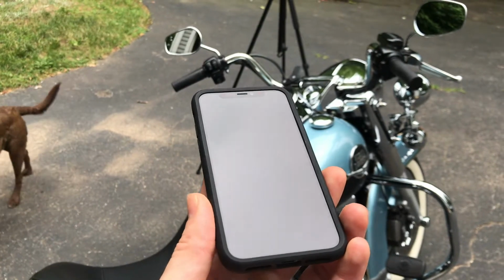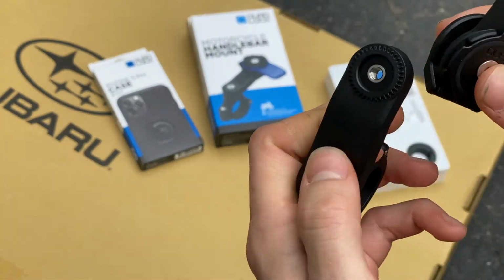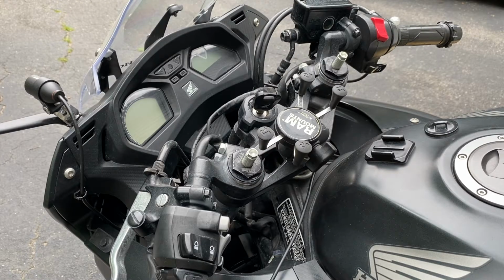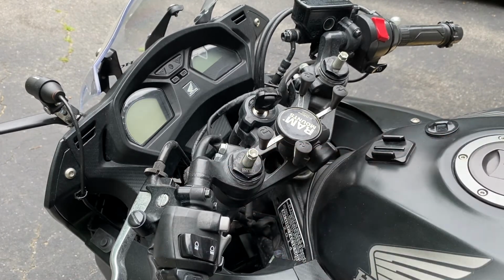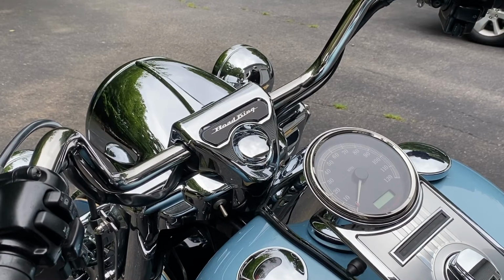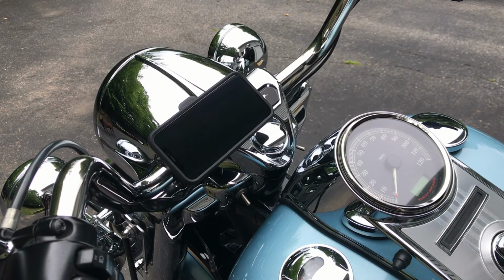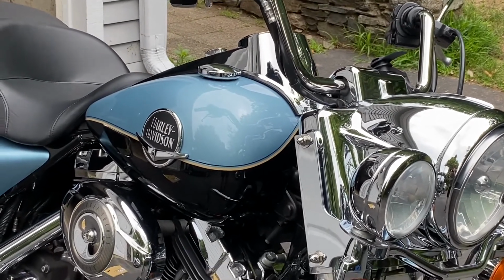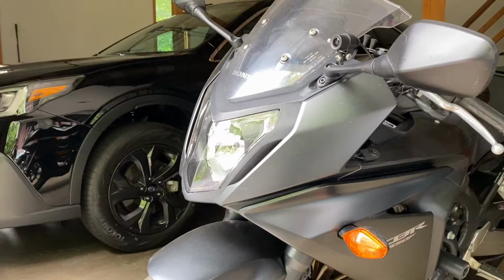Quad Lock Motorcycle Phone Mount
This video shows how to mount a QuadLock motorcycle handlebar phone mount to a 2014 Honda CBR650F sportbike and a 2008 Harley-Davidson Road King. Also shows a brief comparison with the Ram X-Grip using a Telferizer fork ball mount on my Honda 650.

Every subscription and minute you watch my channel helps me build more interesting content, and validates that this is worth doing. Thank you for your ongoing support!

As with all of my videos, I paid full price and have no relationship with the company (but if you're reading this Quad Lock, send me the wireless charger!). I've never had a problem with my X-Grip but I upgraded to an iPhone 11 Pro and decided to try this out since it looks a but more refined. Works great even on my vibration-prone Harley. Solid mount.

0:00:16 - Quad Lock Parts and Setup
0:02:20 - Honda CBR650F Quad Lock Mount
0:04:50 - Harley-Davidson Road King Quad Lock Mount
0:07:17 - Test Ride and Brief Review

2020|07|07